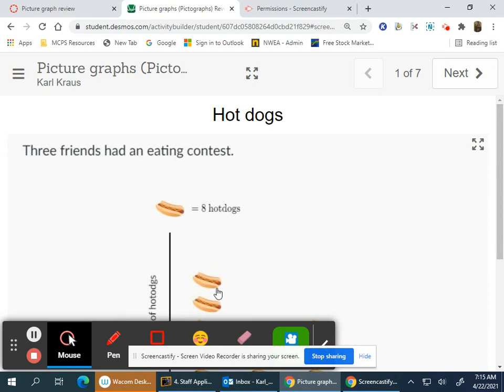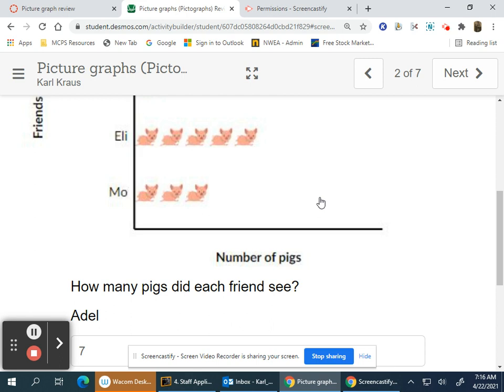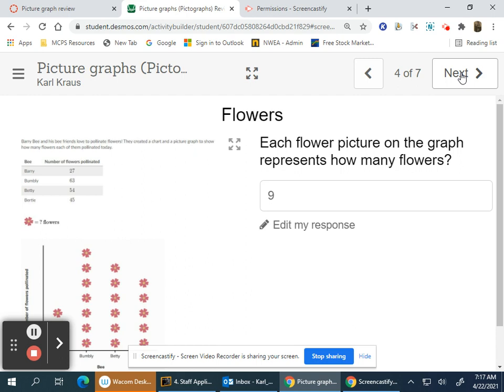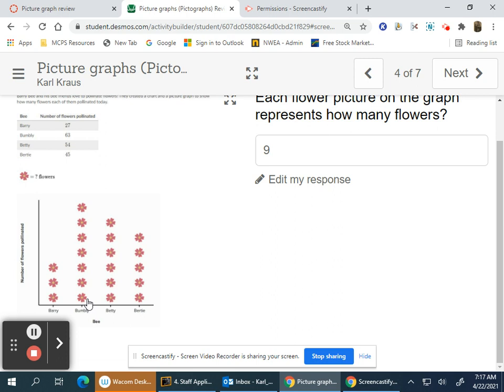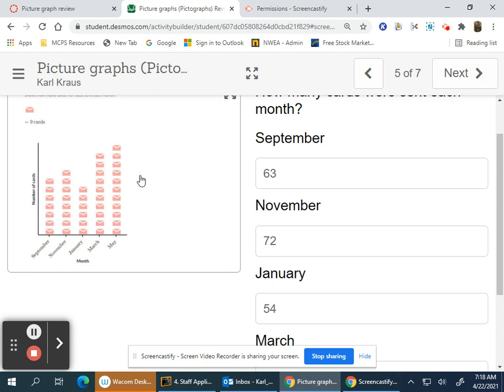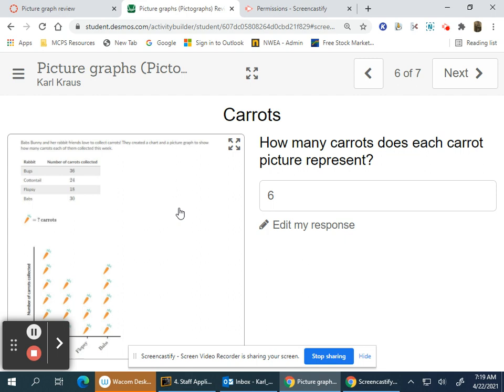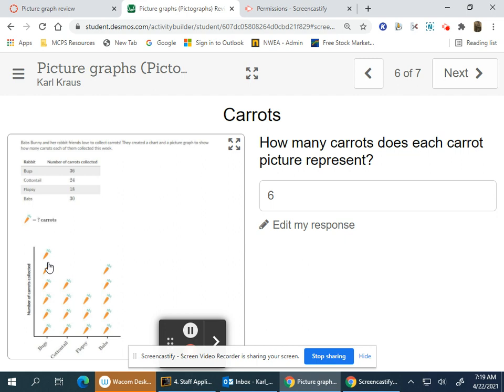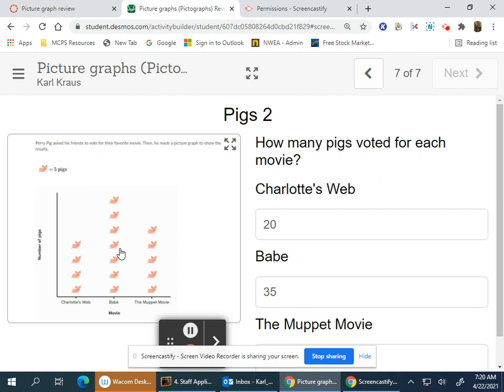Picture Graph Review